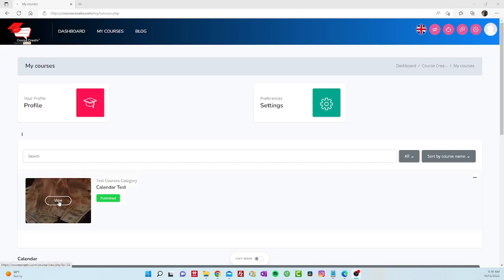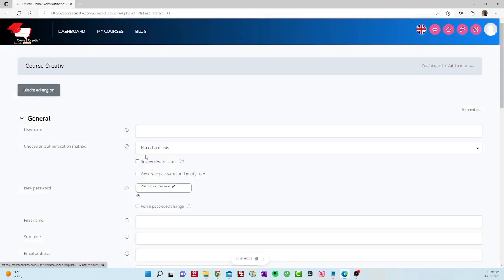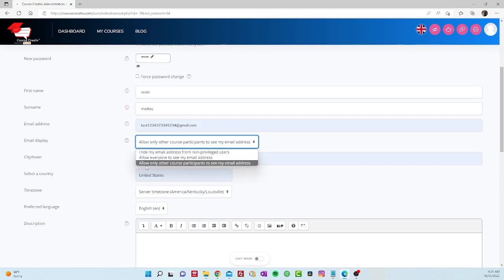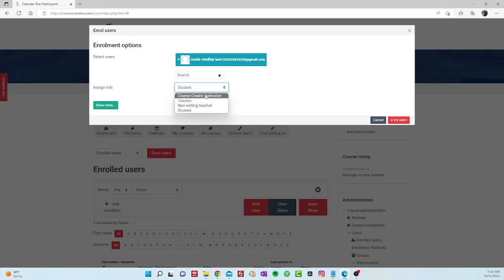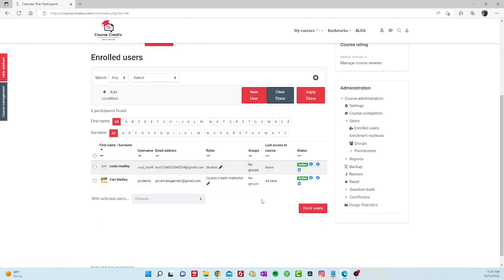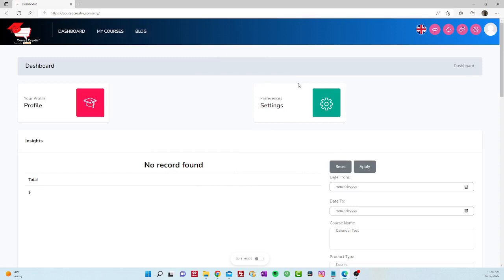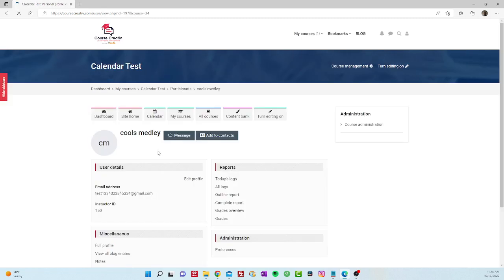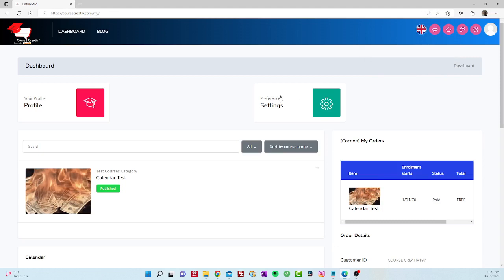How To Create A New User Manually